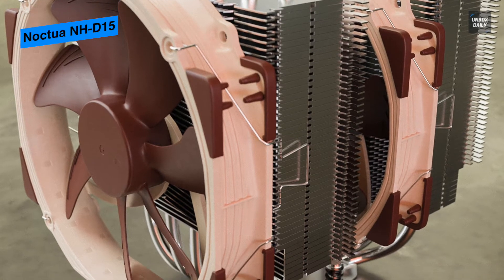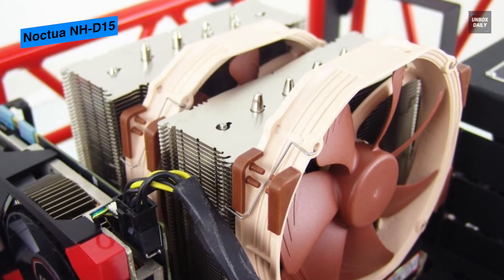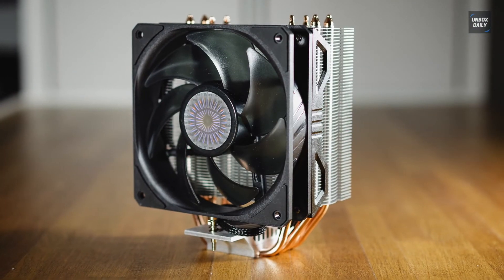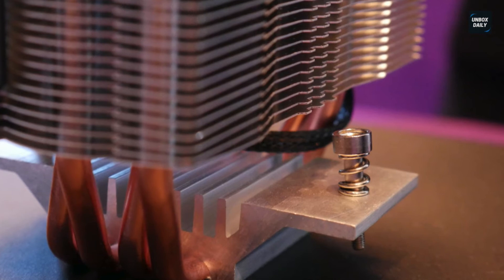Best CPU Cooler 2021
• Corsair H115i
• Noctua NH-D15
• EVGA CLC 240
• Corsair H60
• Cooler Master Hyper 212 EVO
• Cooler Master ML360R

TIMESTAMPS
00:00 Intro
00:25 Corsair H115i
01:30 Noctua NH-D15
02:40 EVGA CLC 240
03:54 Corsair H60
05:00 Cooler Master Hyper 212 EVO
05:58 Cooler Master ML360R